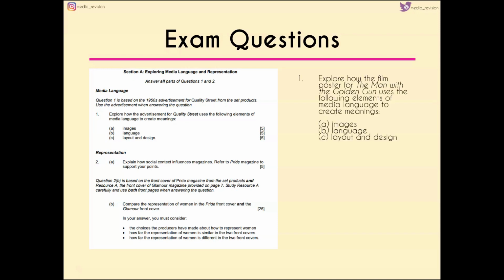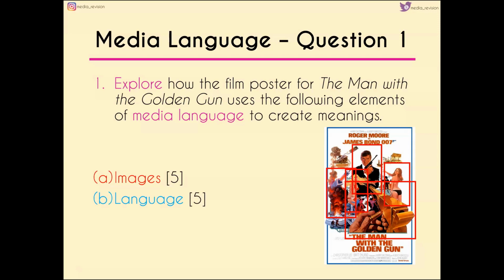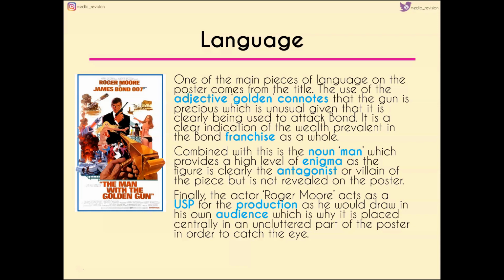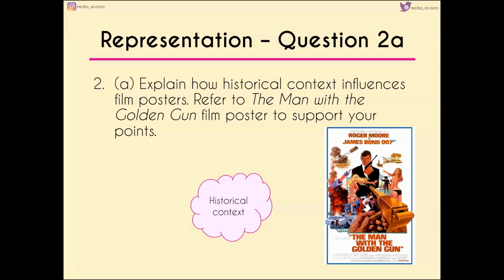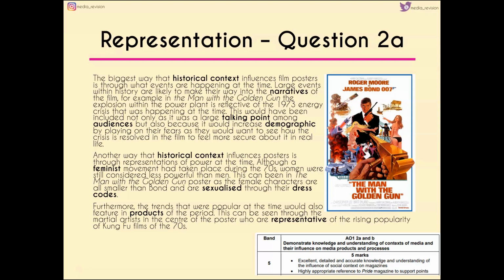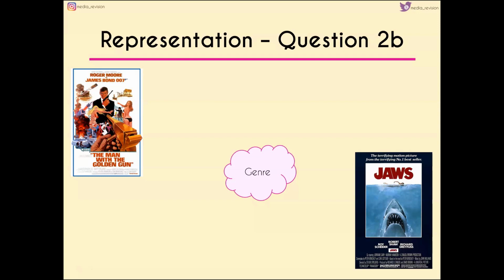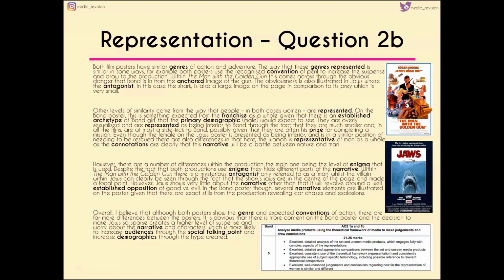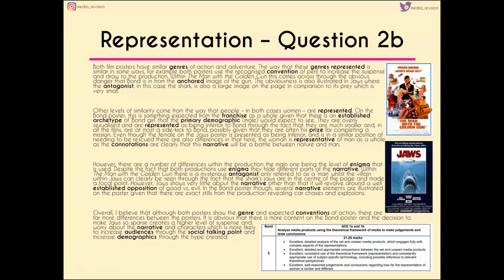The Man with the Golden Gun - Questions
Adapted questions from the sample assessment materials showing you how to tackle the kind of questions in Component 1 Section A. The focus is on 'The Man with the Golden Gun'.